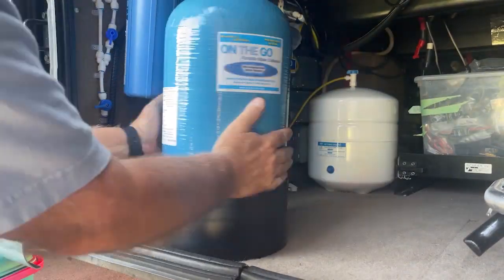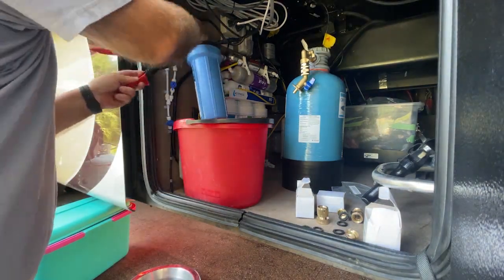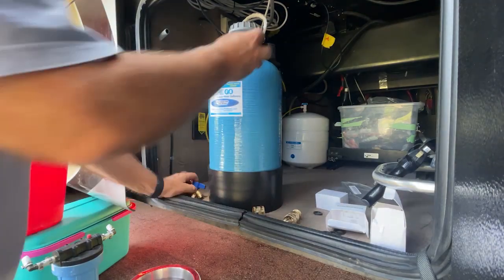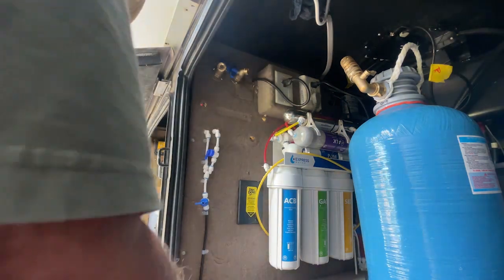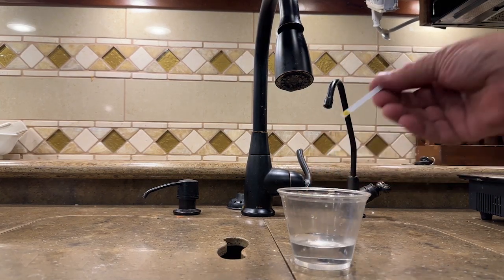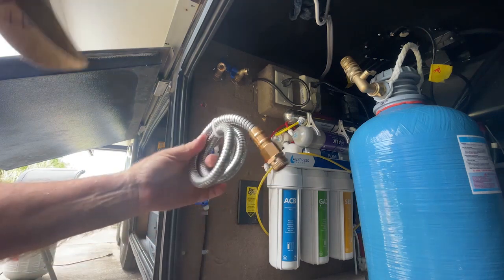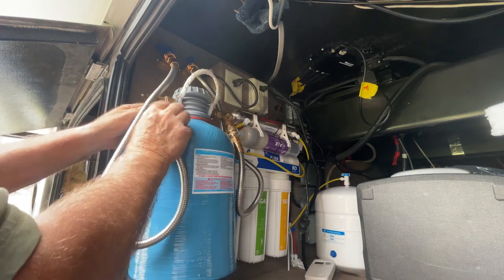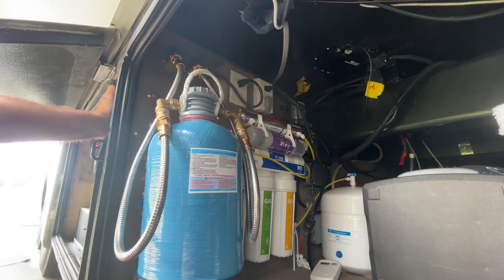Moving the ON THE GO water softener inside | RV Living | RV Life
Hey everyone. I knew from the start I wanted to mount the ON THE GO water softener inside. Here is how we did it. Love the result.

Water meter

Stainless Steel Hose

Quick Connects

Hose bib

Camco Water Filter

Please note: Any link you click on or social media sites may be a affiliate link where we may make a small commission if you make a purchase after clicking at no cost to you. Thank you for your support.